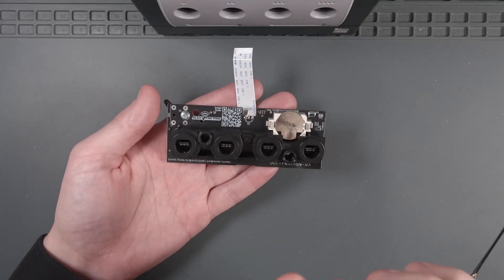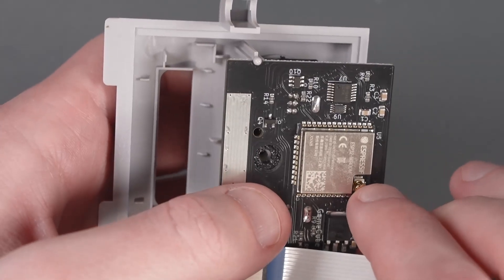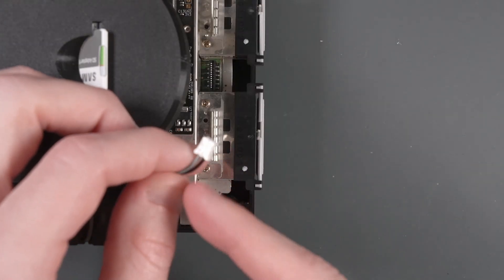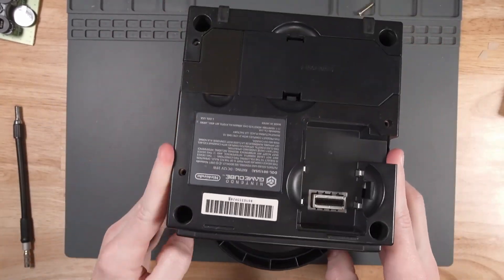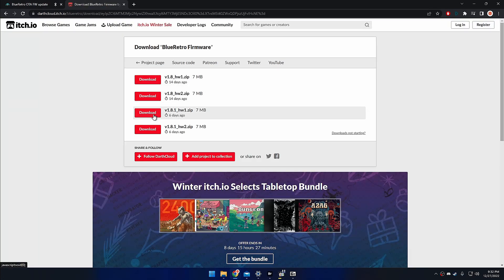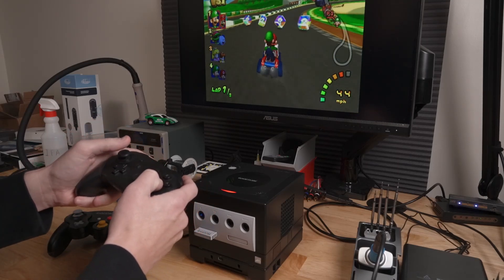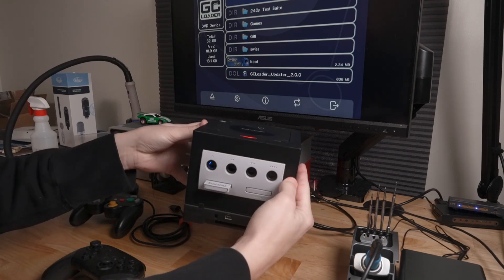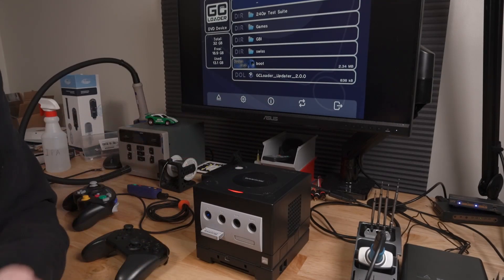Use Bluetooth Controllers with your GameCube (No Soldering!)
LaserBear's GameCube BlueRetro adapter is an easy way to use Bluetooth controllers with your GameCube. Installation is simple, with no soldering involved!

This adapter has some interesting features that make this a great addition to any GameCube!

Chapters:
00:00 - Adapter Overview
00:21 - Installation
04:47 - First Start Blue Light Issue
05:14 - Update Firmware
06:30 - Reset Default GameCube Mappings
06:47 - Features and Usage